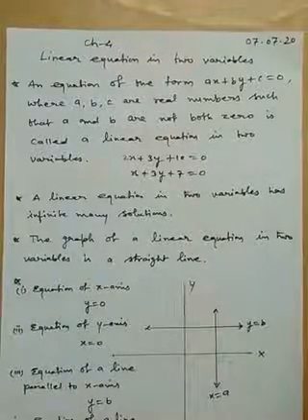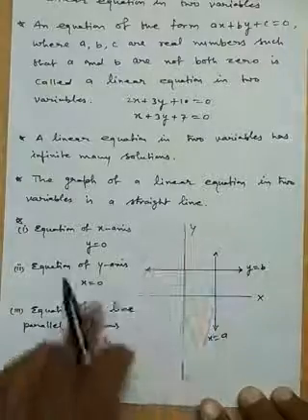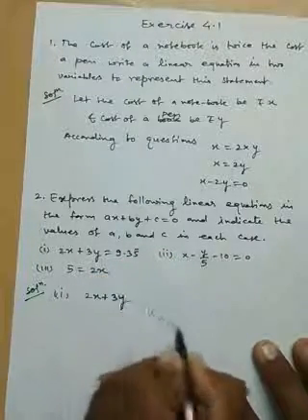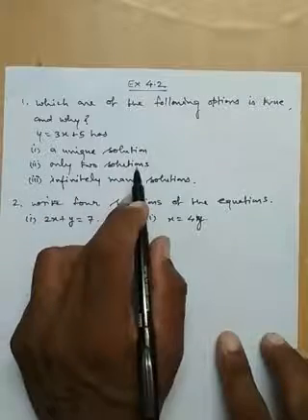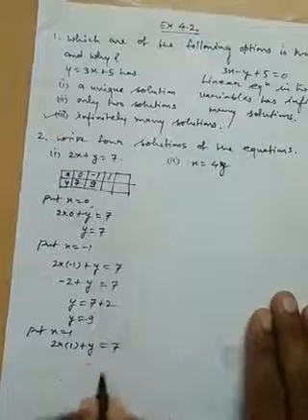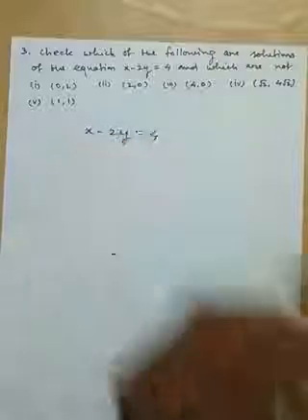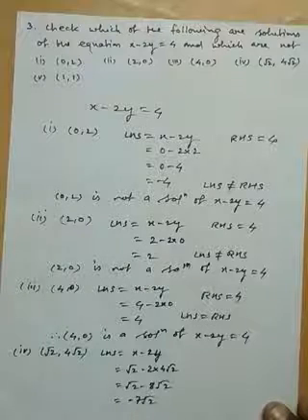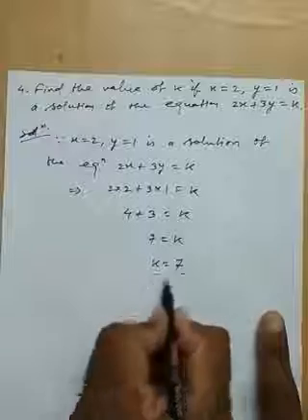Ch 4 Linear Equation in Two Variables Video - 1